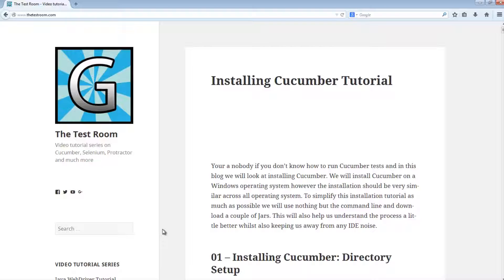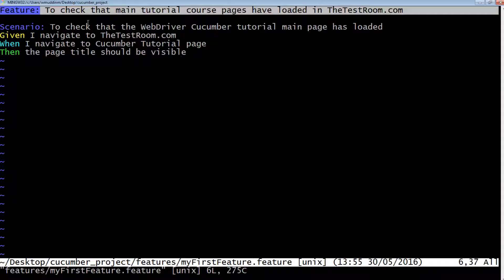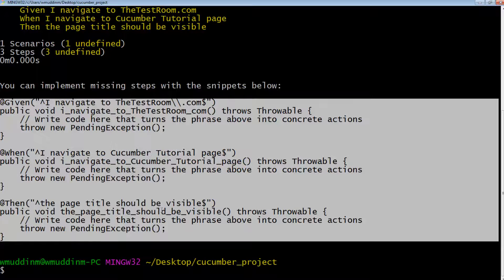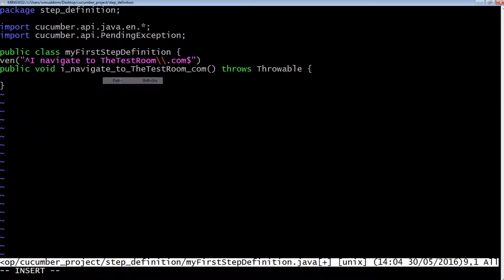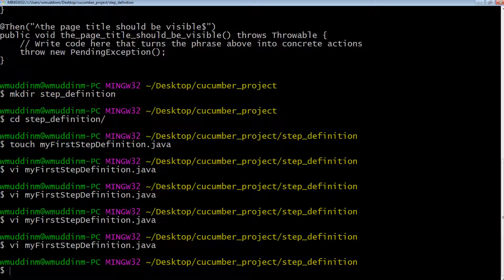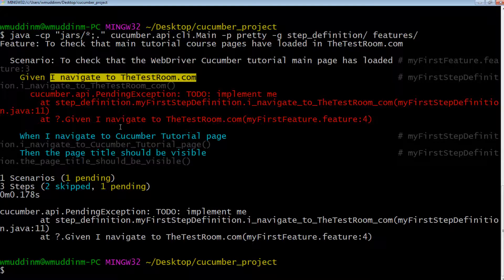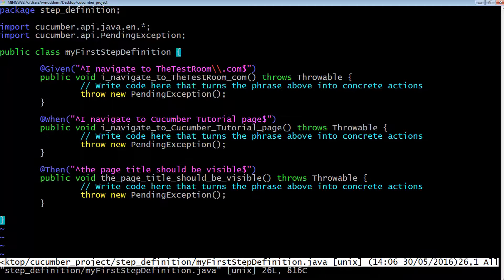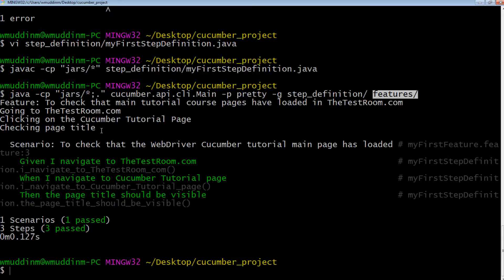Cucumber JVM Selenium WebDriver 02 (Feature File and Step Definition Tutorial) | QAShahin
Cucumber Feature File video tutorial showing how to write and run a Feature File with a Step Definition class in Java via command line.

Resources:
Introductory music: